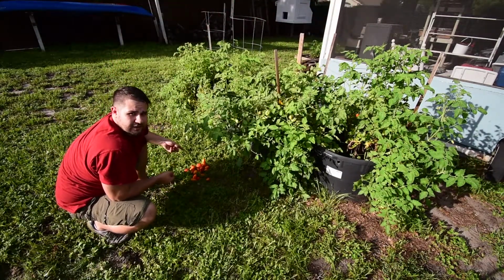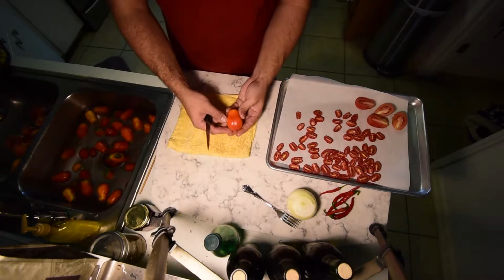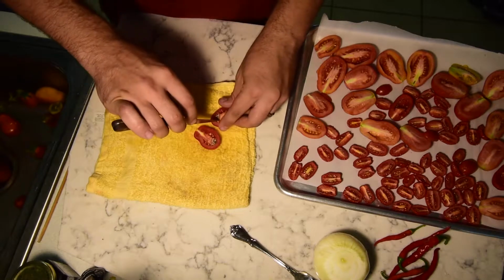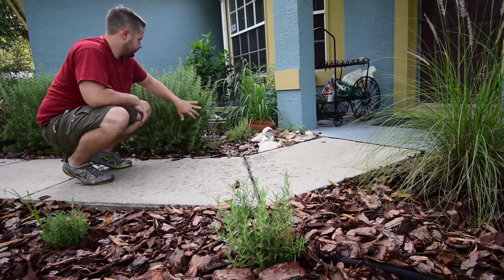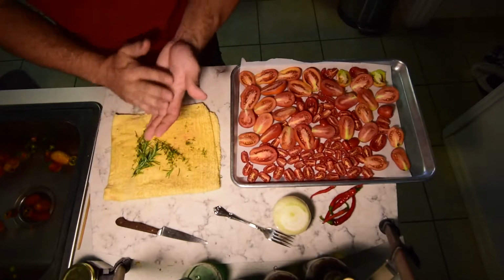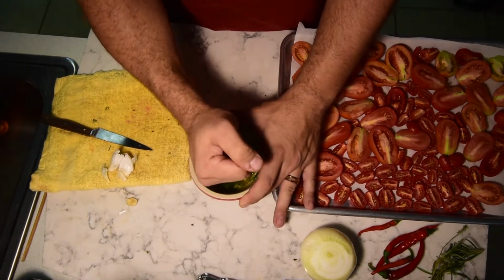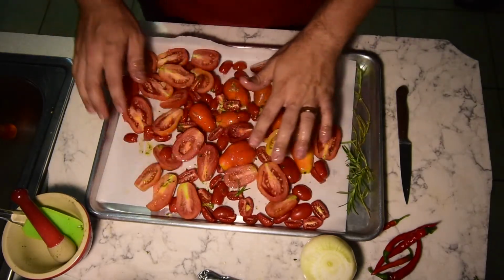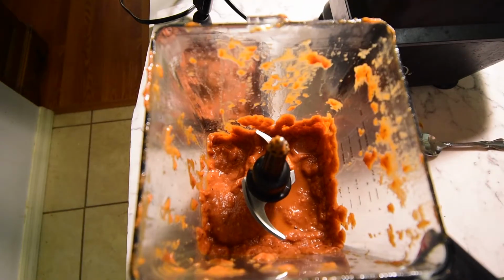Tomato discussion and herb garden with tomato sauce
I discuss a lot about tomatoes in this video with a short tour of my herb garden. I also show how I make a basic tomato sauce that is great for almost anything that calls for tomato sauce in it. Very basic, yet extremely flavorful and fresh with a very concentrated flavor. You can't beat it.